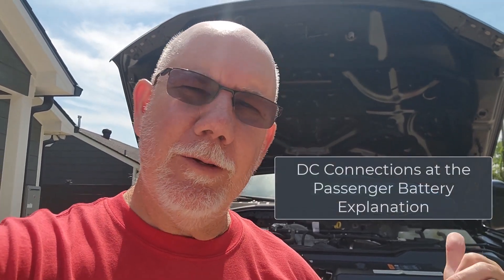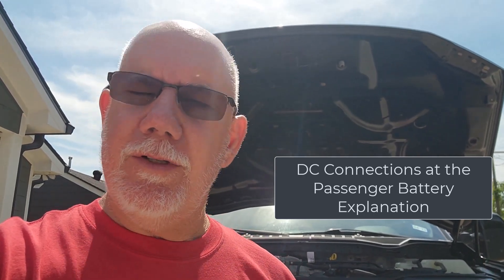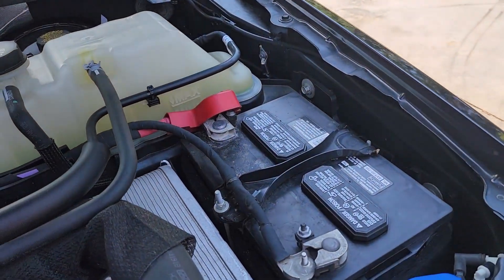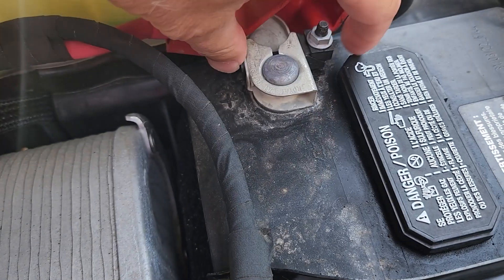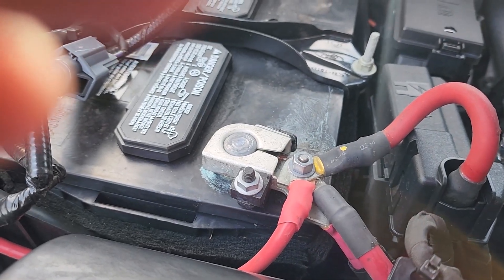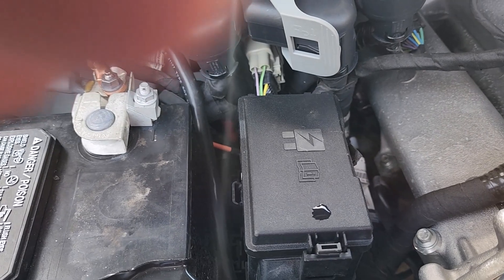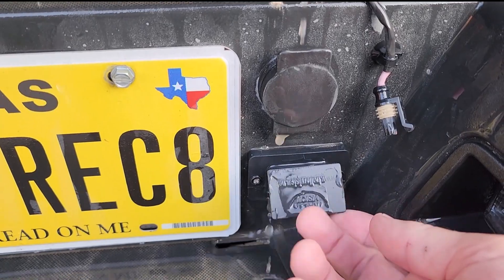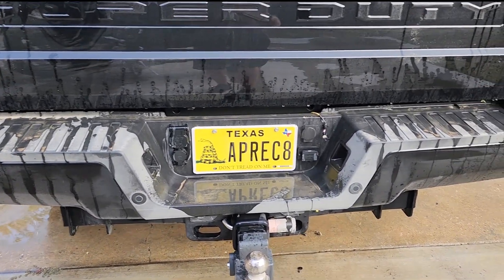DC Wiring Battery Connection Explanation 2022 F350 Tremor-Victron Charger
This video explains why I routed the DC cables to the passenger battery on the 2022 F350 Tremor to power the Victron 30 amp DC to DC